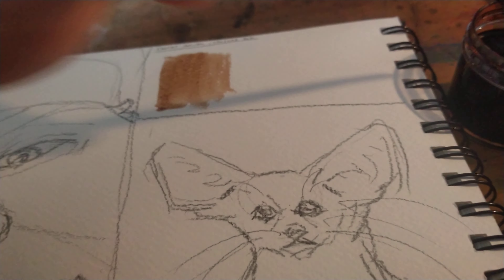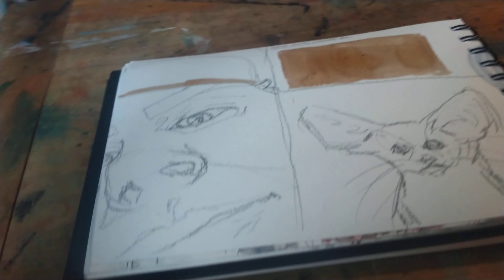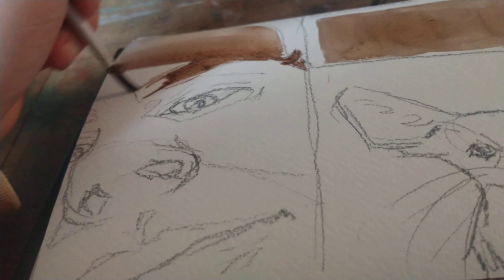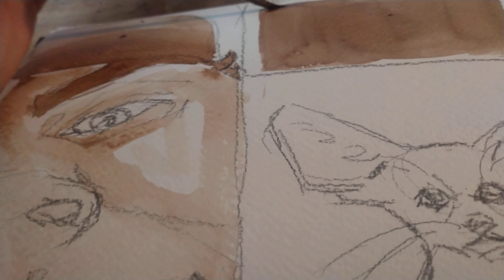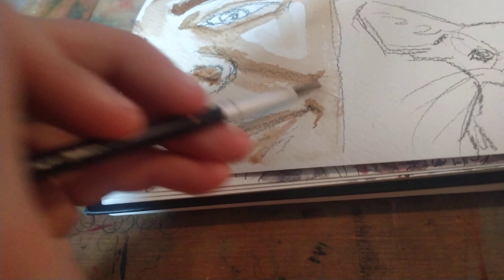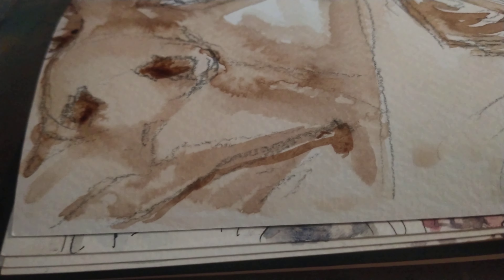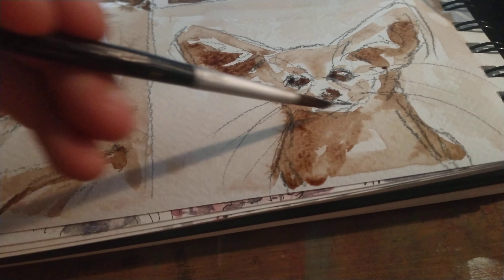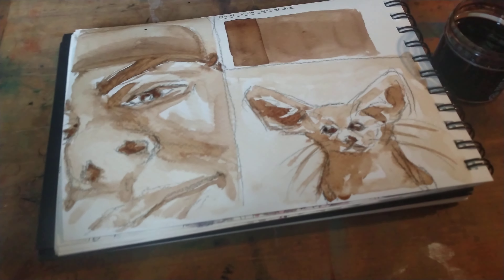Daniel Smith Walnut Ink